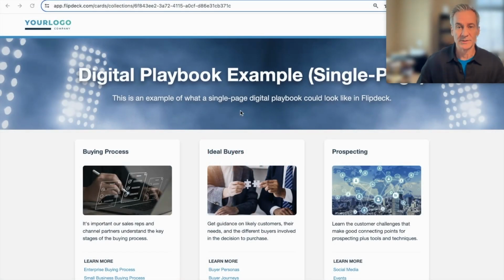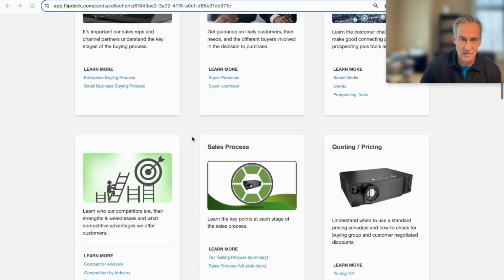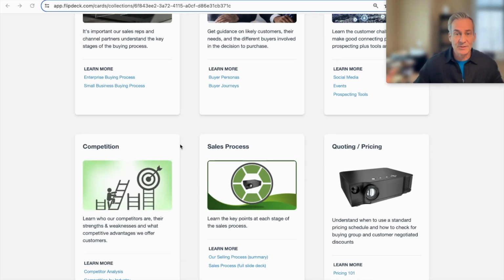Create a Digital Playbook with Flipdeck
An effective sales playbook is online, always current, interactive, and dynamic.

Is your existing pdf playbook struggling to deliver? It's time for a pivot on your existing sales and marketing playbook. Ditch the thick pdf playbook with the multi-page index and replace it with a living document your direct sales teams and dealer sales reps will actually want to use.

Instead of making your playbook a reference guide that sales reps skim through once, create a sales playbook that's truly digital, interactive, and "always-on" with Flipdeck.

If you need ideas or don't know where to start, we've got you covered.

Need help putting it all together? Check out our Flipdeck Production Services, and have our pros create the perfect playbook for you...